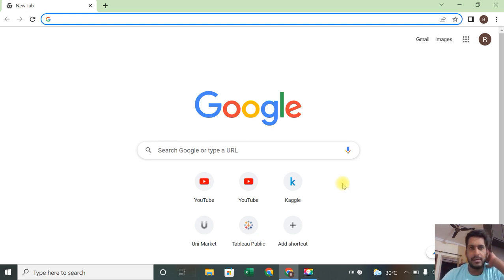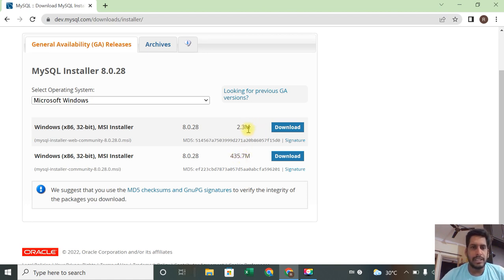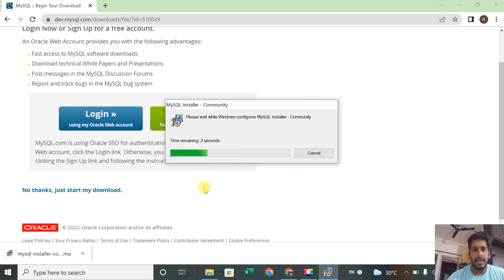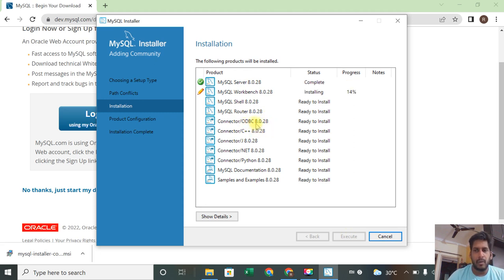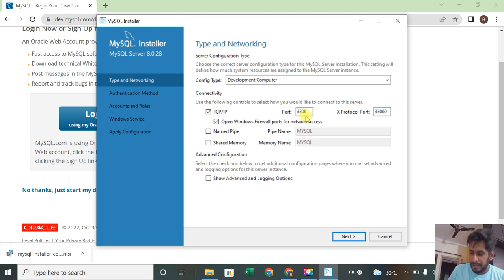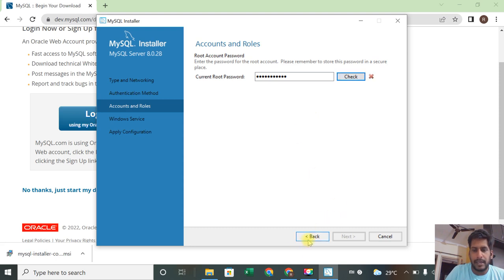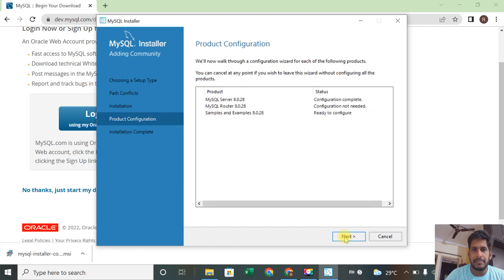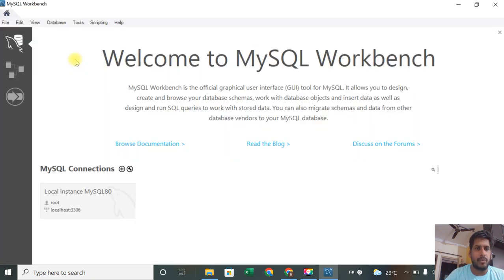SQL | Installing MySQL | Finaculo